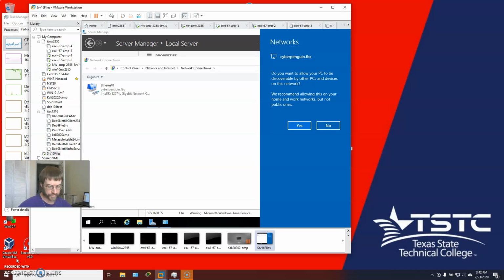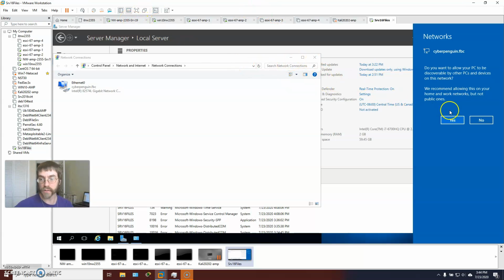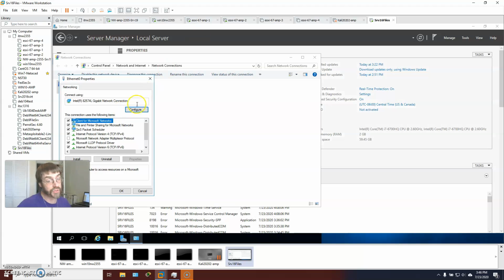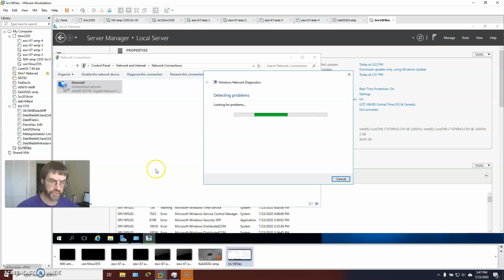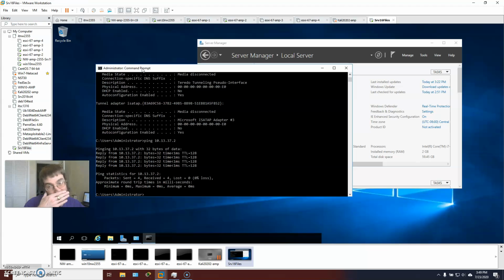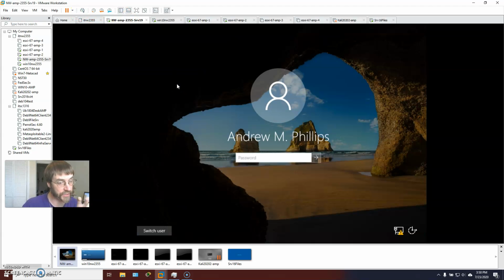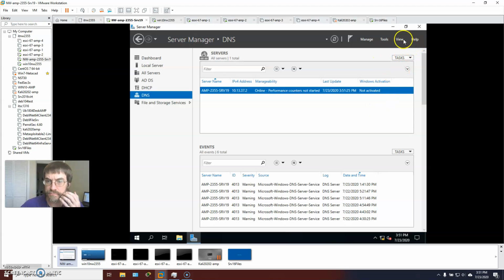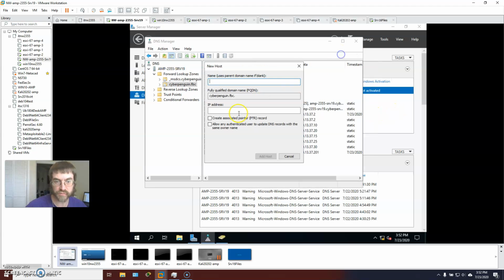Demo: Adding a Member Server (2016) to a AD Domain (2019)